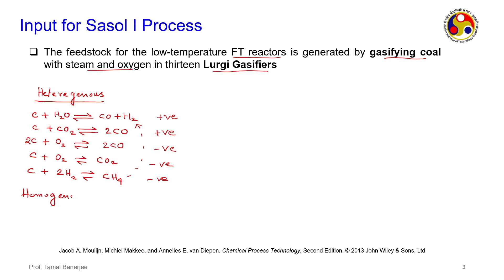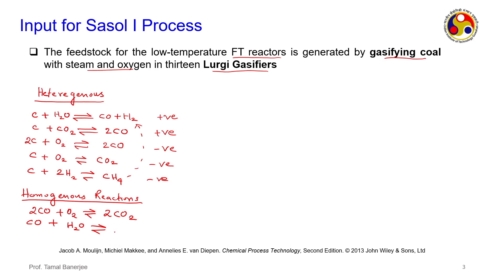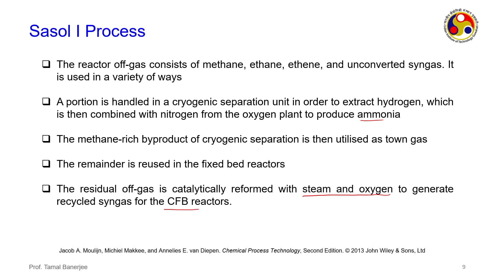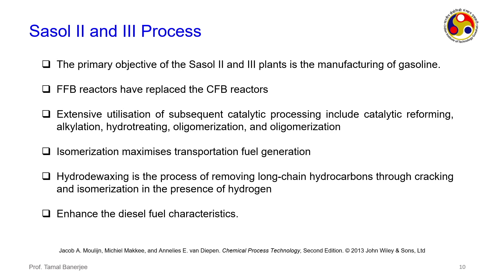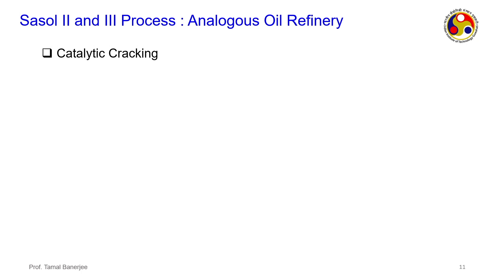Lec 30: Fischer Tropsch Process: SASOL and SDMS